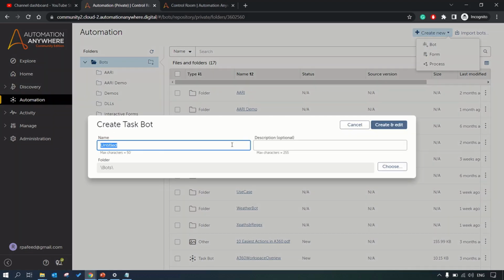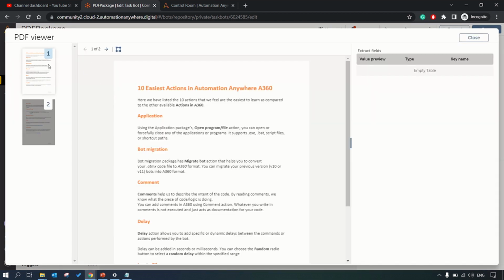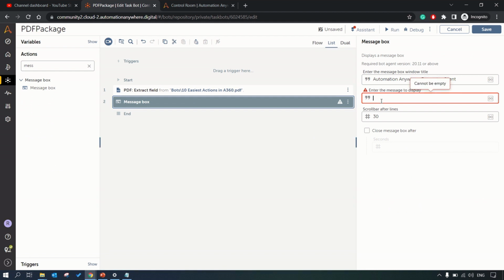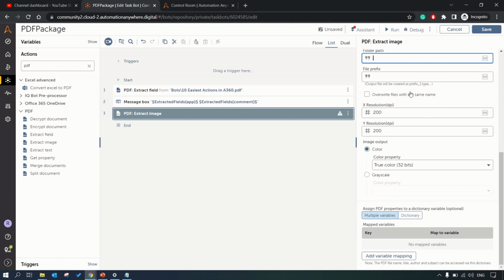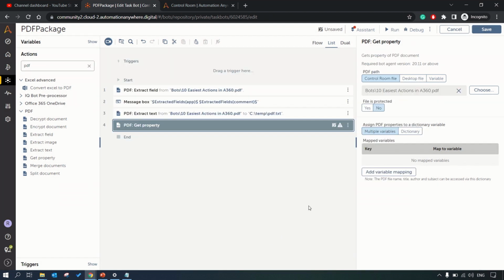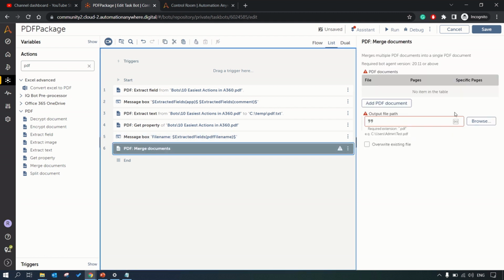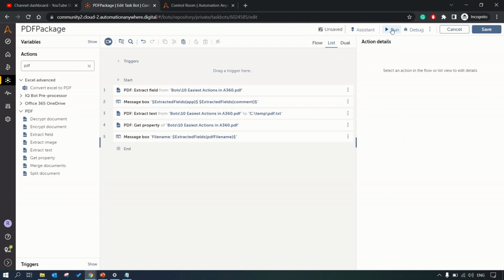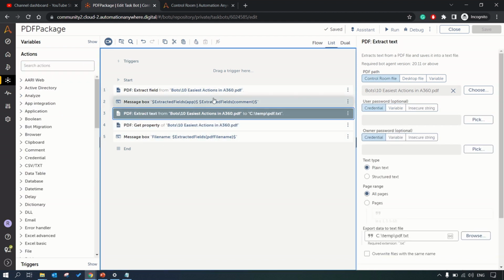PDF Package in A360 | How to Extract data from PDF in A360?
In this video, we have demonstrated the use of the PDF Package in A360.